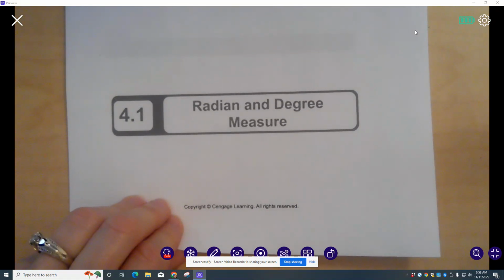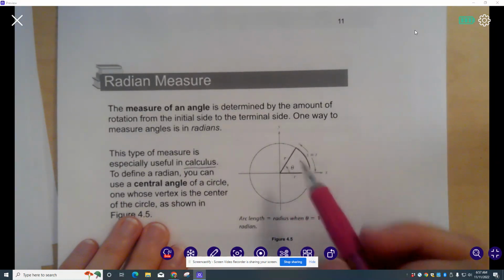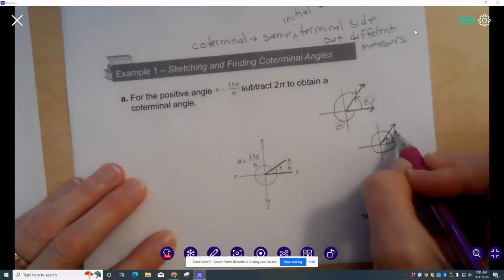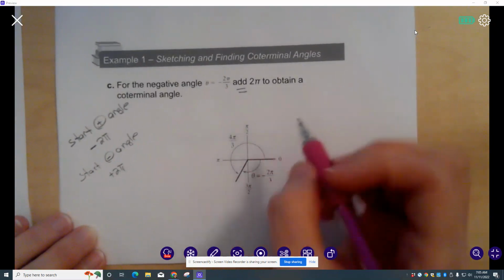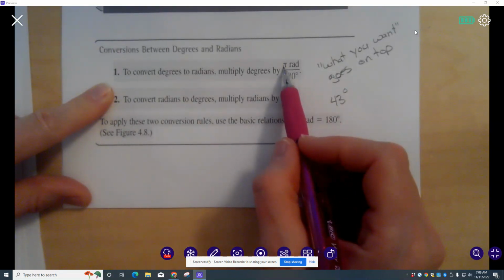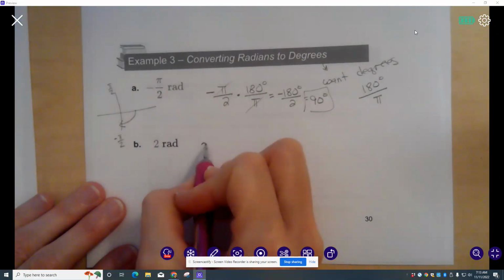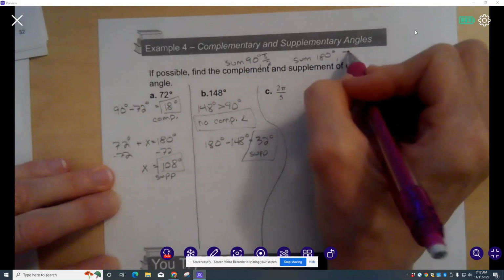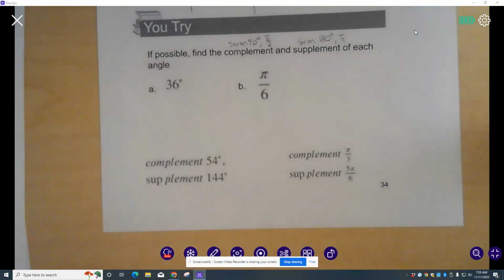Pre-Calc 4.1 video